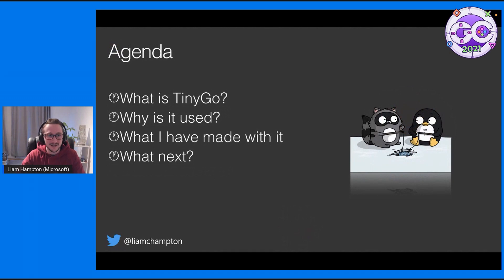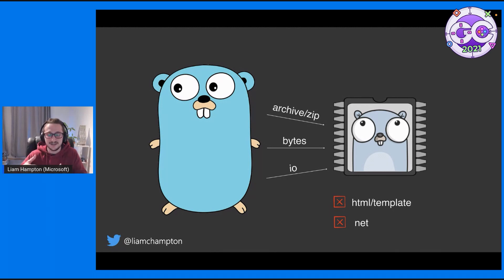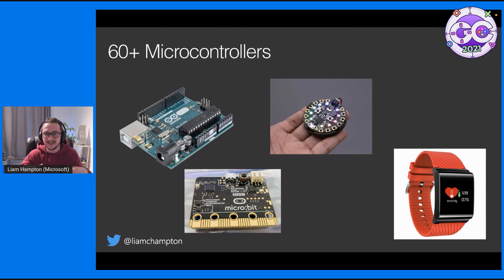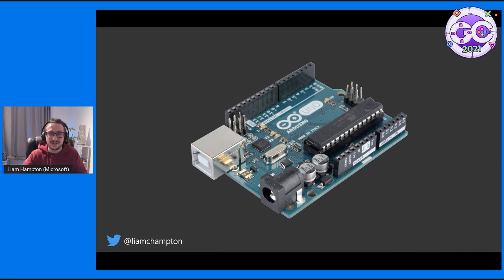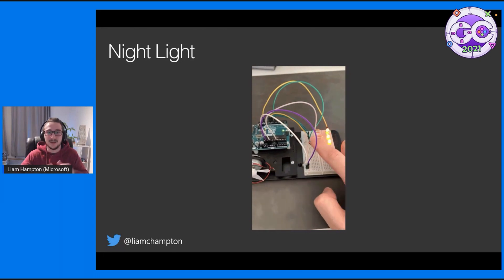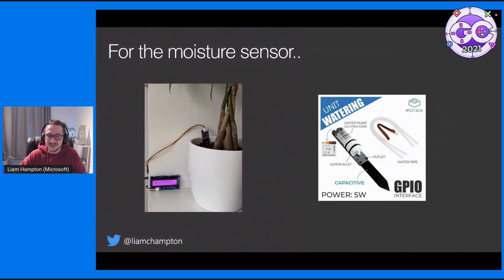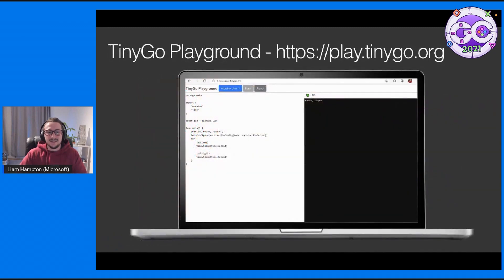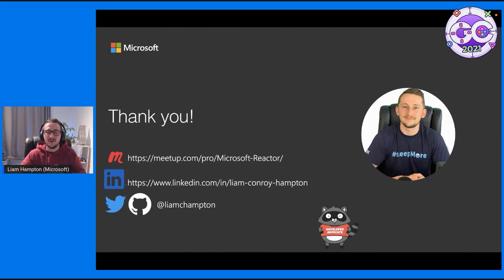GopherCon 2021: Go to the Edge - Liam Hampton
Are you interested in IoT devices but you're unsure how or where to start when coding them? With IoT devices now forming a fundamental part of this world and fueling the move forward in the technology evolution Liam will break down how he became an IoT hobbyist using the language he is most fond of, Go. However, this is not the regular form of Go we are all used to, but rather an abstracted version called TinyGo. By using this, we can break down barriers and begin to unlock the potential of embedded systems and web assembly, join Liam and he'll show you how!